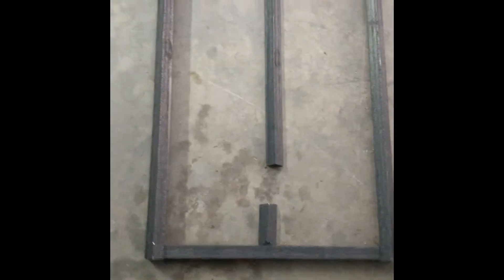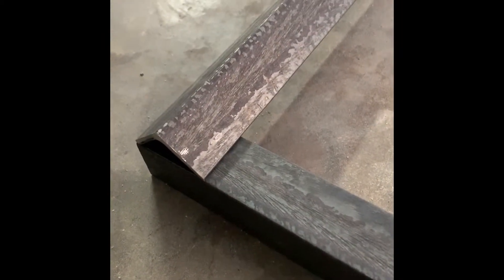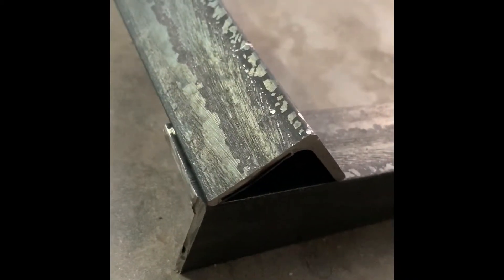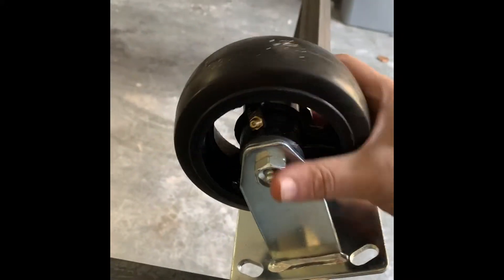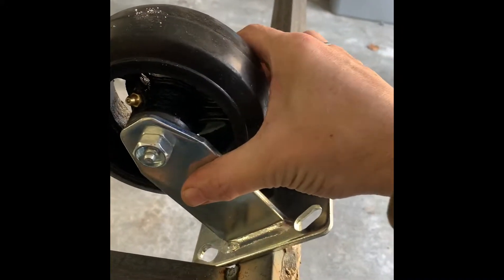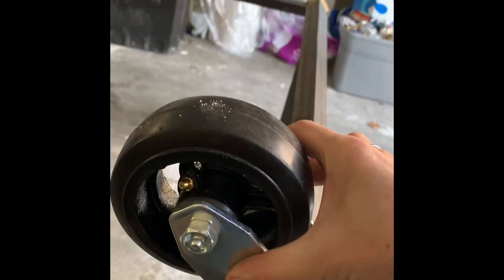Day 2 Of The Trommel Build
I start putting the frame together and get the last leg on and run out of wire. Don’t worry I went to the store. Tomorrow morning this baby will be off to the races.